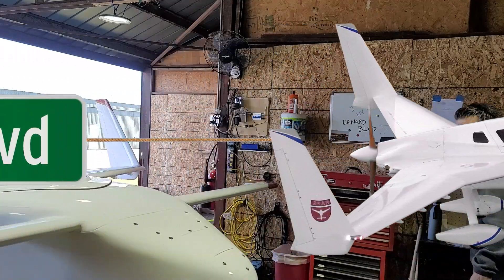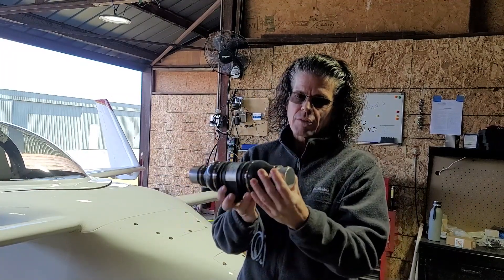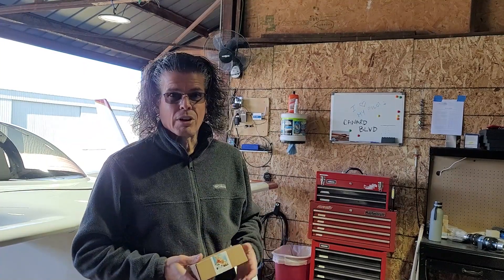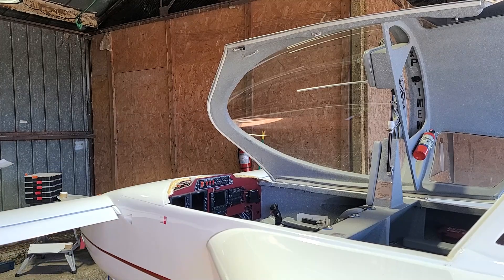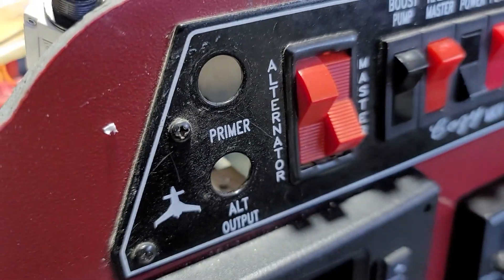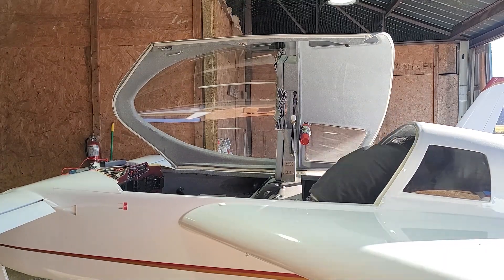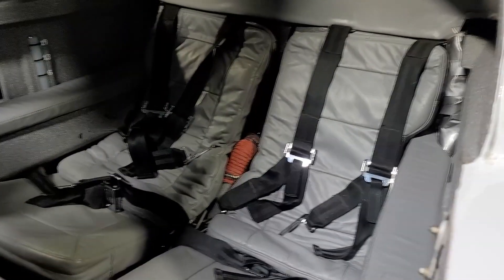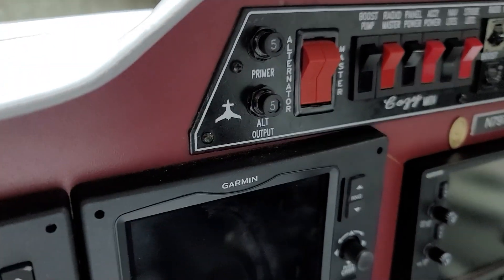Adding Heat and an EFIS Backup System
The heating system in my airplane is pretty much non-existent. Now that we are into November and December, that's a real problem! In addition, the EFIS system in the airplane has no backup: if the alternator, battery or other critical component of the electrical system fails, I lose my primary attitude indicator, navigation, engine instruments and everything else my EFIS does for me. I do have a battery-backed backup attitude indicator with GPS-derived speed and altitude, but the Garmin G3X supports backup power, so let's use it! I install an EFIS backup battery as well as an on-board charger to keep it fully charged, then install a new, high-output heater fan to draw more warm air into the cockpit.

My EarthX Lithium EFIS Backup battery

0:00 Intro
1:43 Identify circuits
2:08 EFIS Backup Battery
2:40 Demonstrate EFIS Backup Battery
3:39 Installing Heater Fan
4:24 Finished!